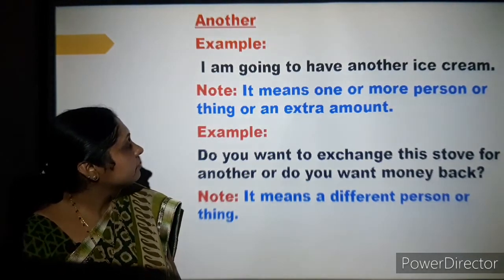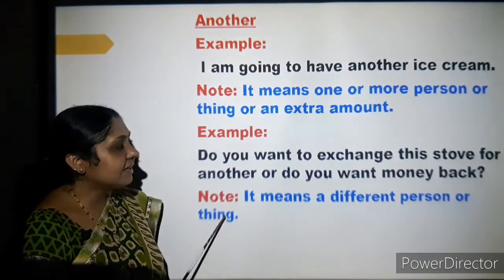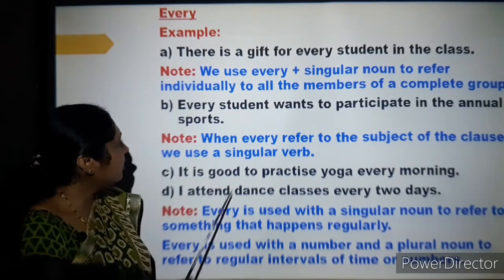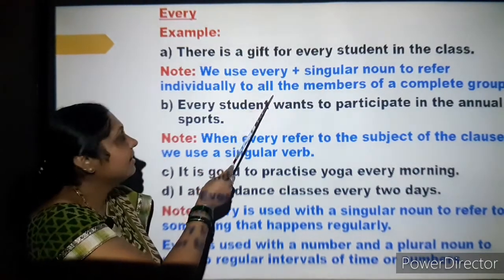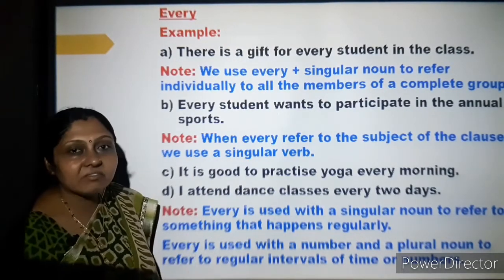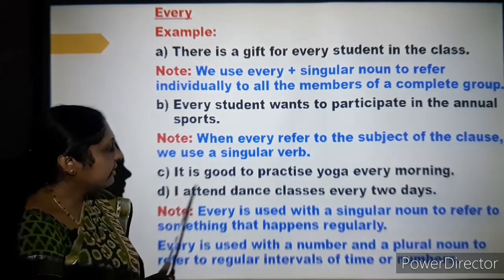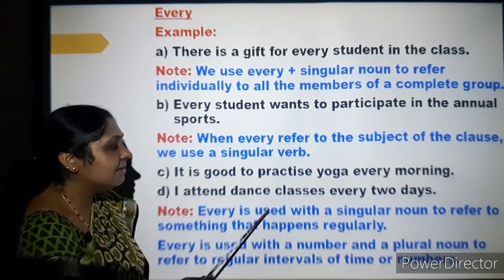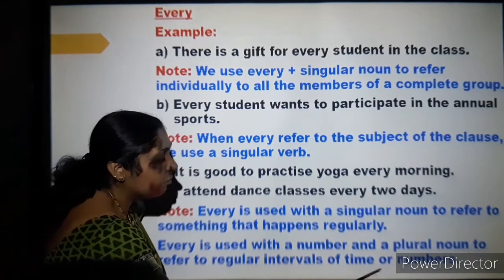Subject Verb Agreement video - The Usages that take a single verb - Part 3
In this part 3 of the series Chethana V Rao, Principal of English Medium School and an experience of 18 years in Education field has tried to explain Subject-Verb Agreement in brief and simple English language for high school and PU students.